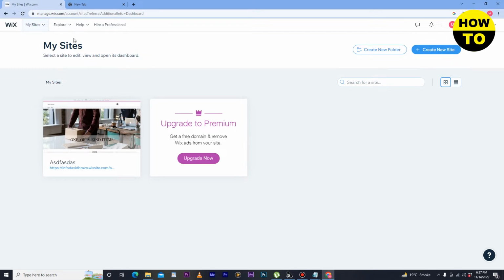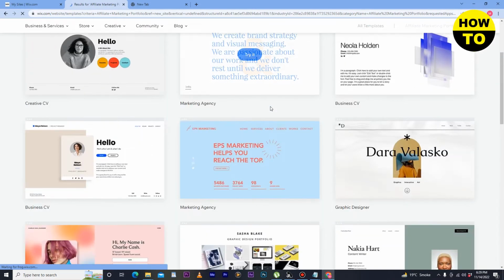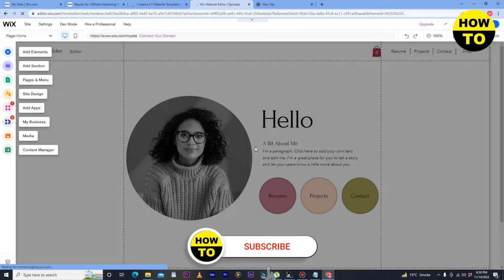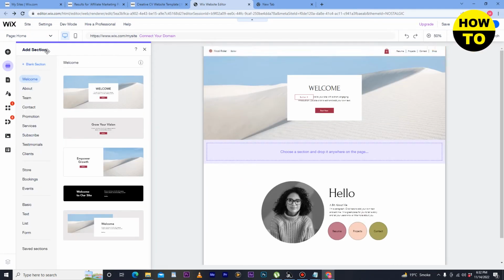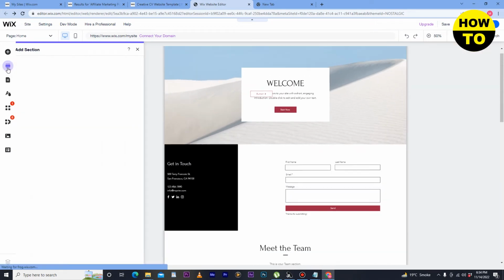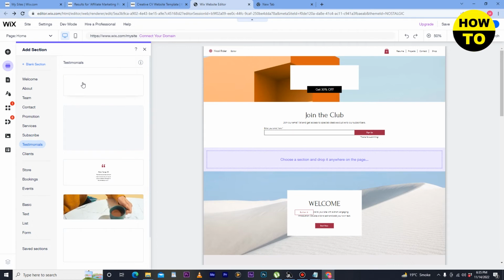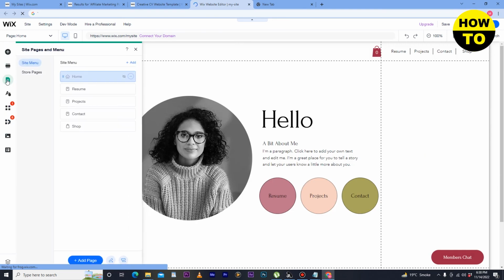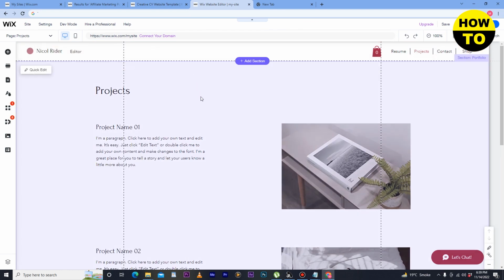How to Create an Affiliate Website With Wix || Wix Affiliate Marketing Website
How to Create an Affiliate Website With Wix.

Learn how How to Create an Affiliate Website With Wix. It is really easy to do and learn to do it in just a few minutes by following this super helpful tutorial to get a better understanding of everything.